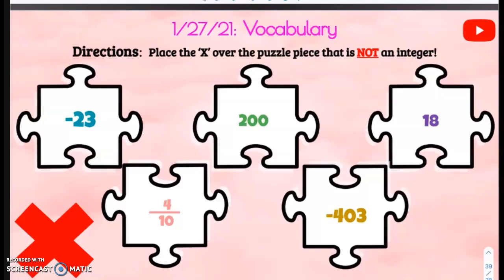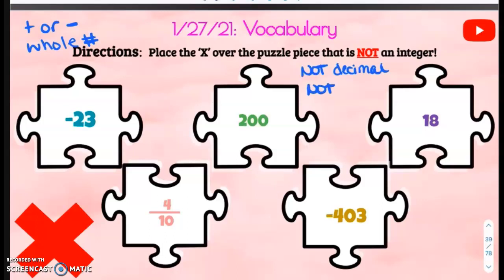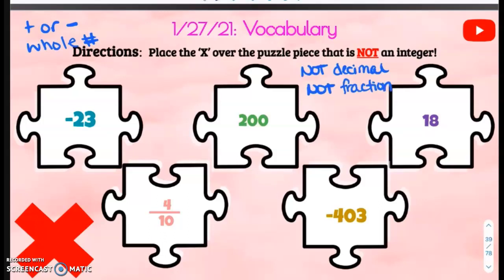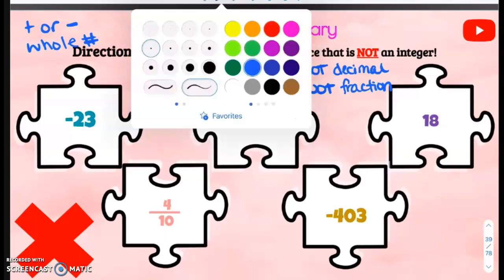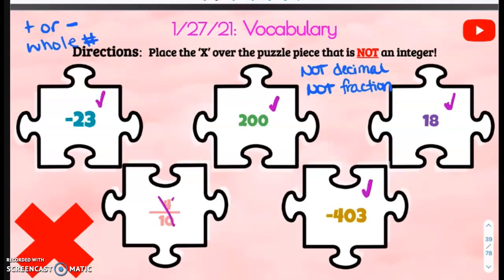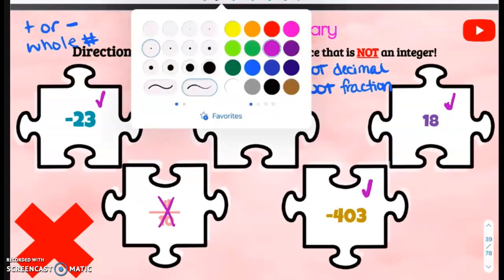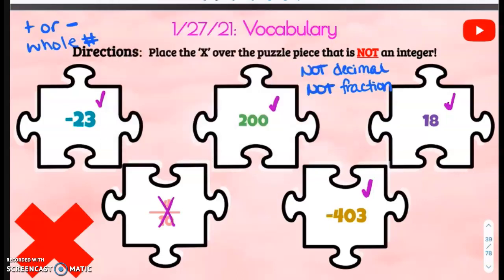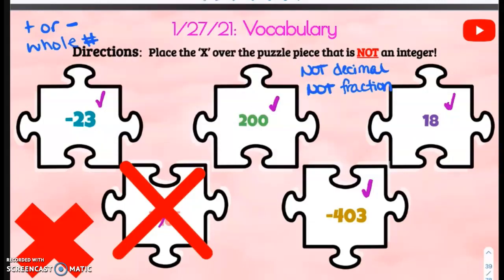1/27/21 Vocabulary - Schnaterbeck